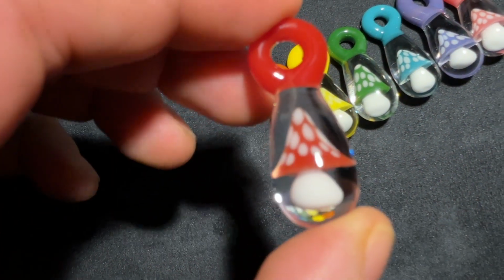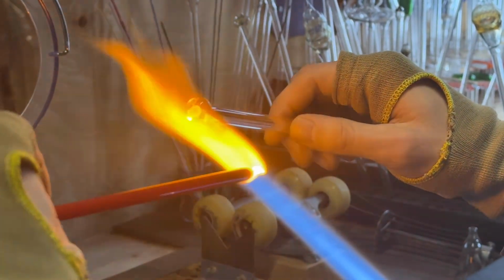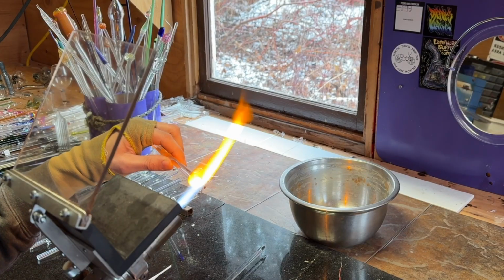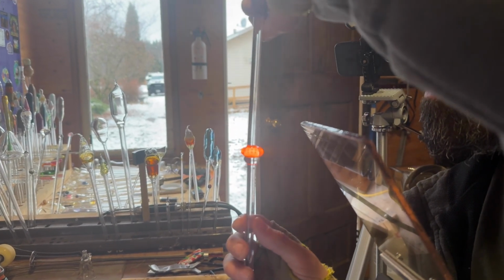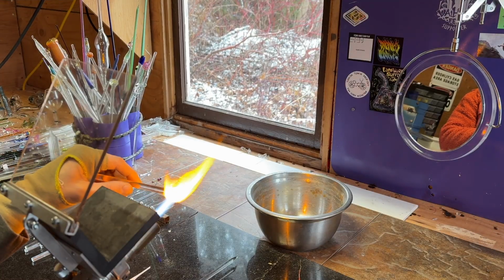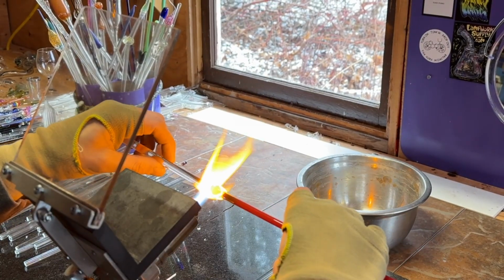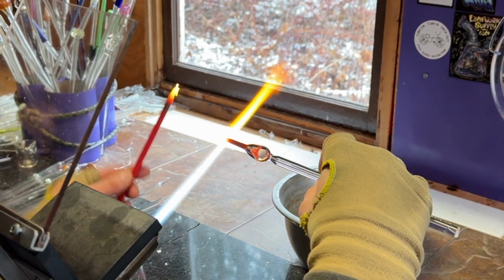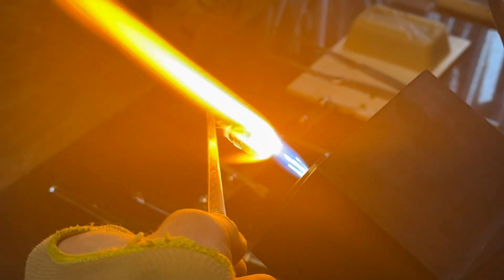How To Make A Glass Amanita Mushroom Whats Melting?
Link to my Etsy shop

How to make a glass mushroom pendant - In this upload I explain how I make my floating mushroom pendants. I use Star White and Ketchup for the classic red spotted cap that is always associated with Amanita Muscaria or Fly Agaric. Its can be a lot of fun trying different colours but the red cap is always a favourite.

This was one of my most requested tutorials so I hope its helpful and you can learn a different variation on a mushroom pendant. I have a variety of these in my Etsy store if you want one for yourself the link is bellow.

Music from Uppbeat (free for Creators!)